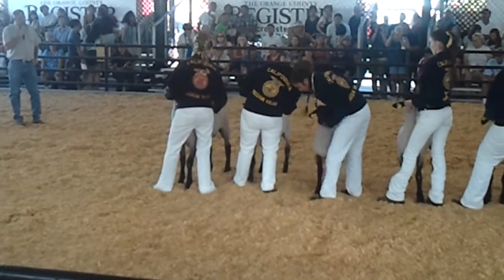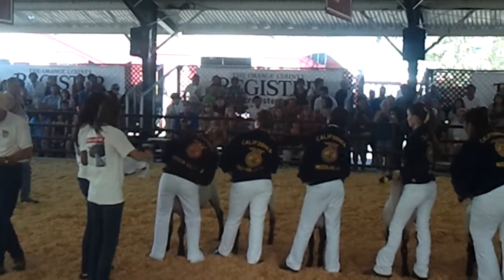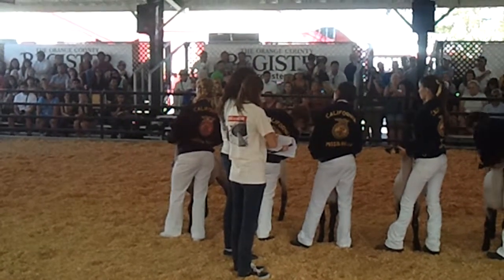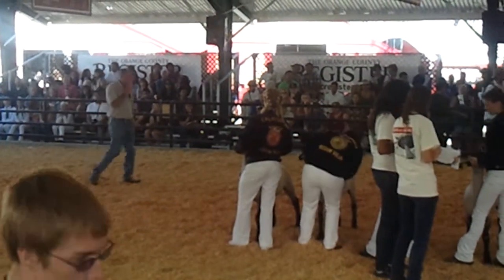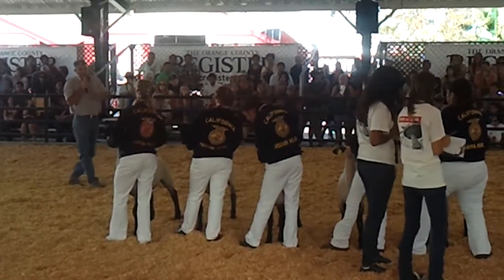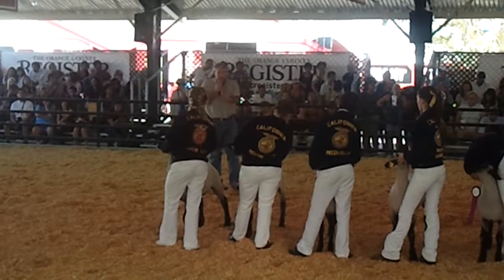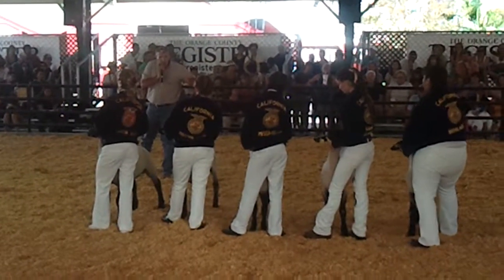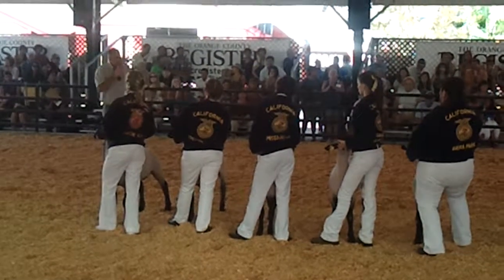2011 OC Fair FFA Sheep Showmanship Senior Division